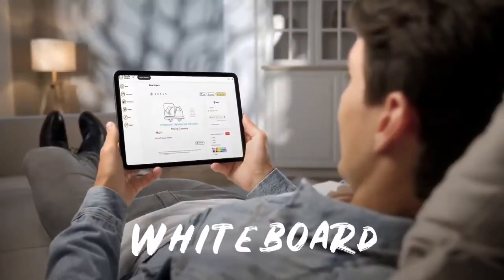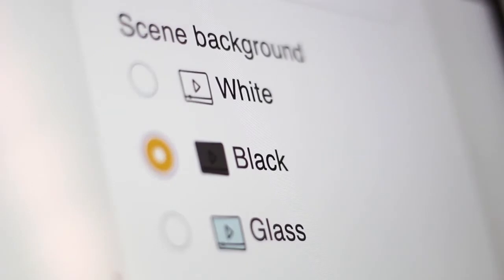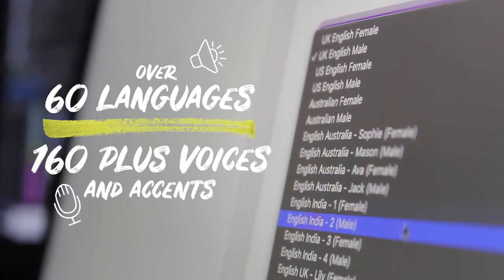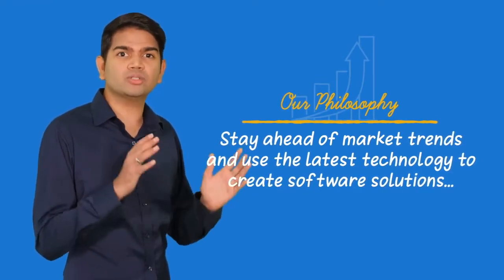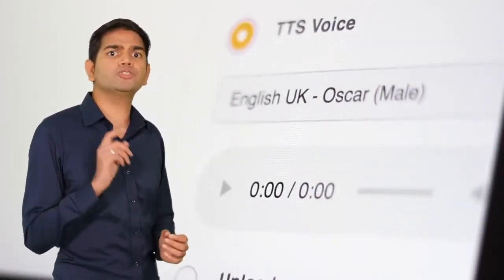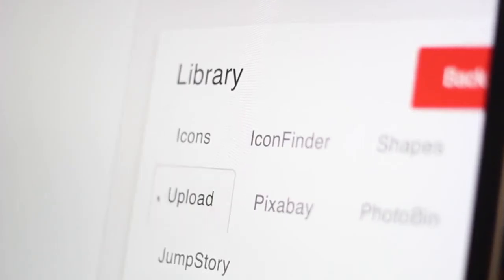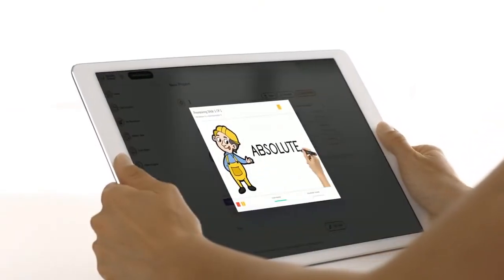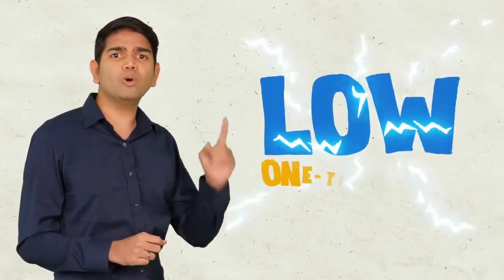DOODLE MAKER REVIEW : BONUS Top Ten Tips For Earning Your Millions Quick And Easy Way - Bong Hermosa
Doodle Video Review And Bonuses Is Discussed In The Top Ten Tips For Earning Your Millions Quick And Easy Way By Bong Hermosa. The Doodle Video Maker Is Part Of Artificial Intellegence To Help You Make Your Video Even Without Recording. Watch Now The Doodle Video Review And It's Bonuses From Top Ten Tips For Earning Your Millions Quick And Easy Way By Dr. Bong Hermosa.

FOR DOODLE MAKER REVIEW AND BONUSSES

RECOMMENDED PRODUCTS
FOR MAGNETIC VIDEO MARKETING
HERE'S WHAT INCLUDED ;
Module 1: High Quality Video Marketing Guide
Module 2: Cheat Sheet
Module 3: Mind Map
Module 4: Resource Report
Module 5: Ready-Made Sales-letter & Thank You Page
Module 6: Hypnotic Sales Video Promo
Module 7: Legal Pages
Module 8: Full Set of Professionally Designed Graphics
Module 9: Stunning, Professionally-designed Banners
Module 10: Module 14 - License Pack